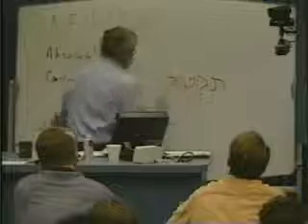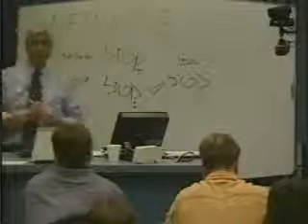Chapter 15 1 A Infinitive Forms